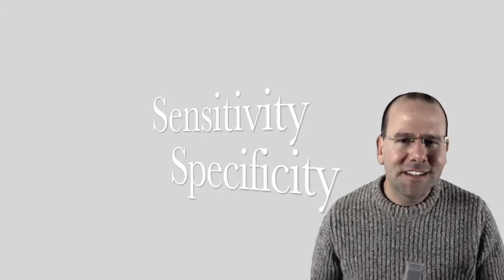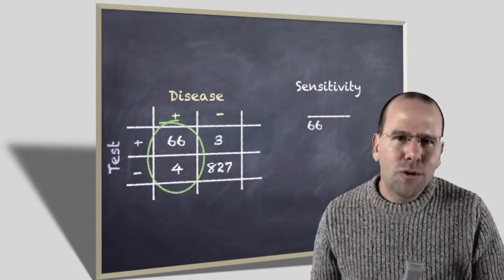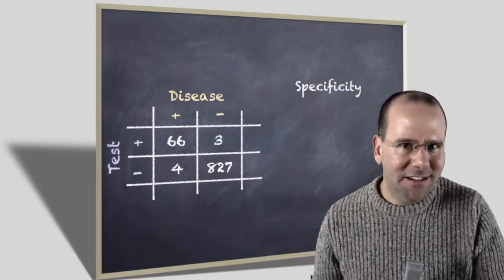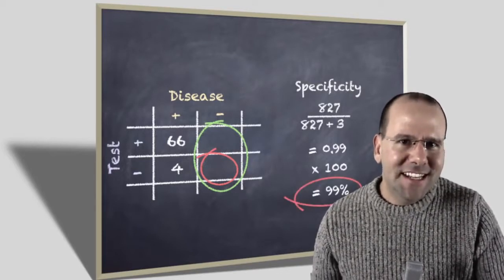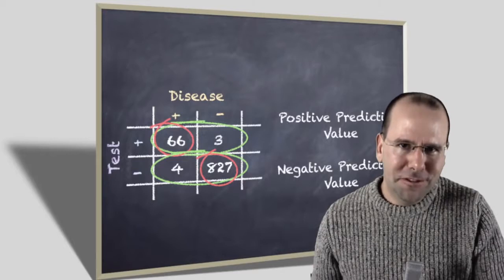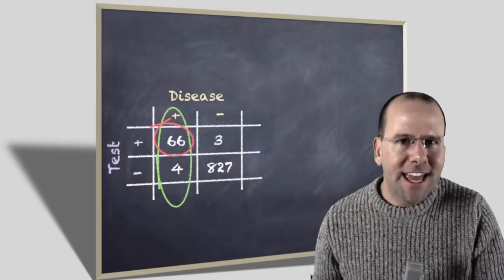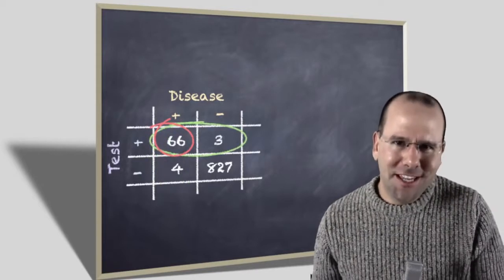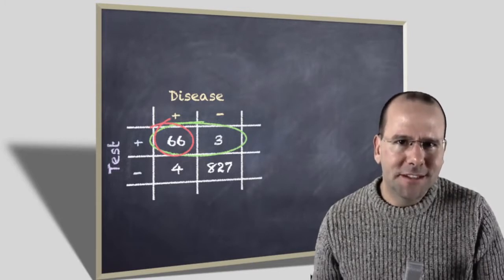Sensitivity and specificity explained in 3 minutes